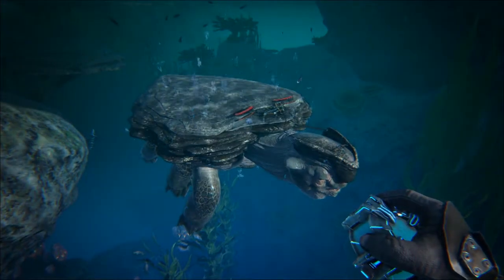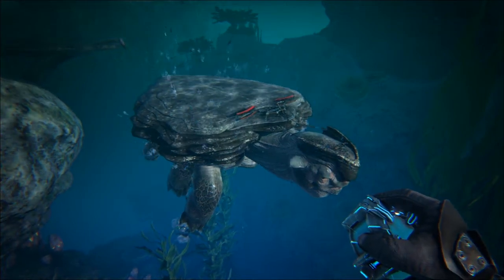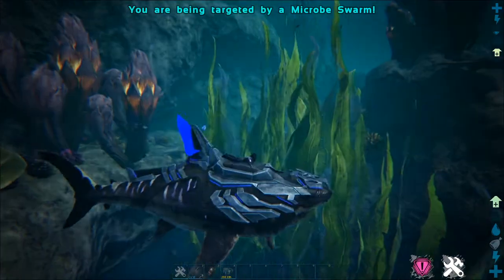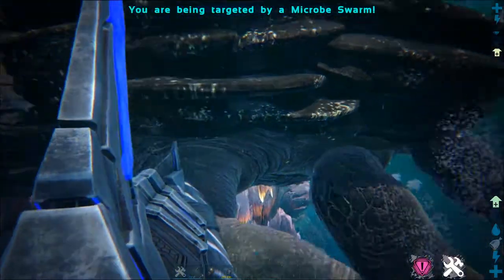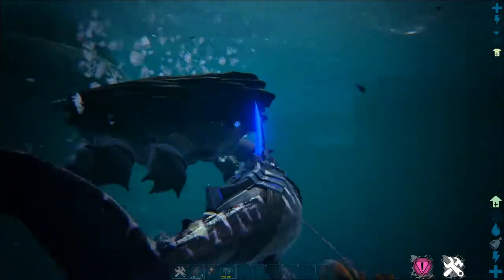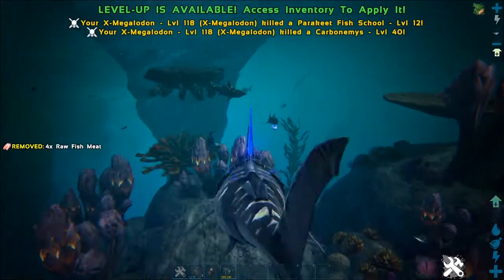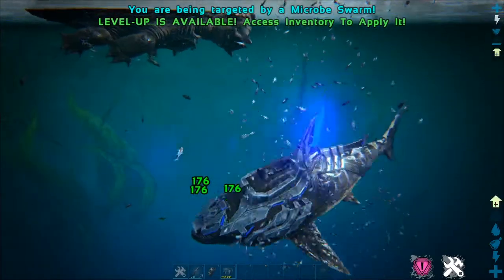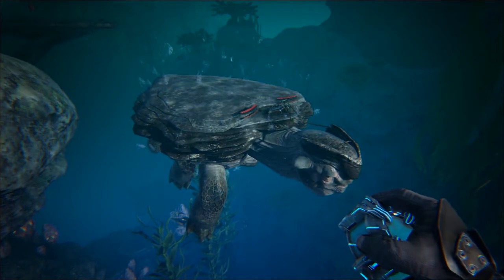Ark Survival Evolved How To Tame MEGACHELON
In this video I will be showing you how to tame the Megachelon in Ark Genesis!
This is a new tameable giant turtle that you can build on the back of!

Rodwenn